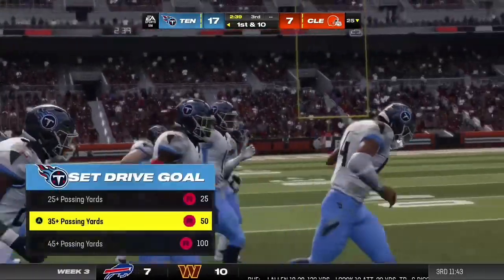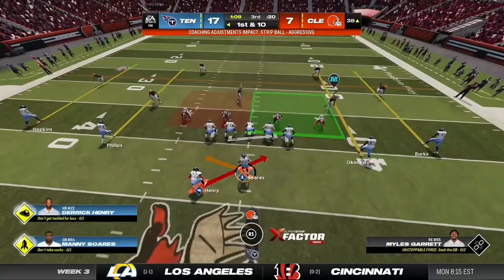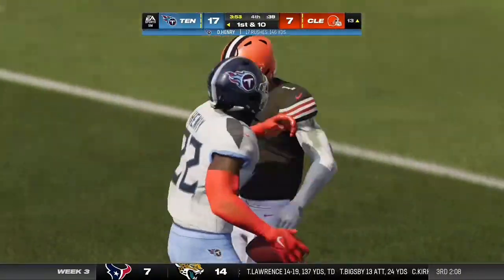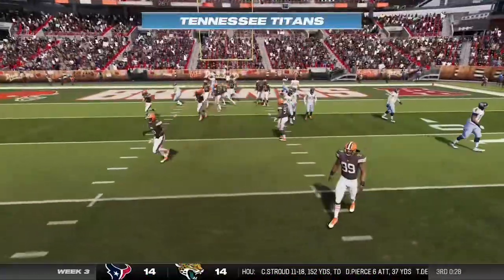Madden 24 QB career mode